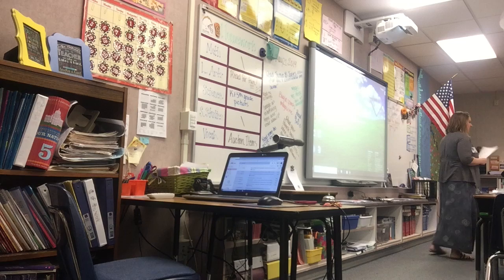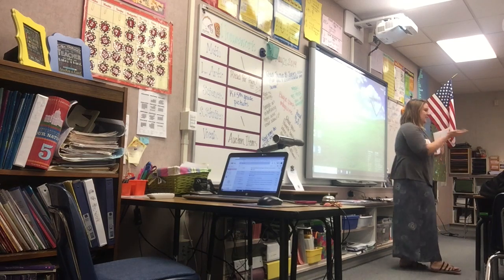ITL512: Learning Map II